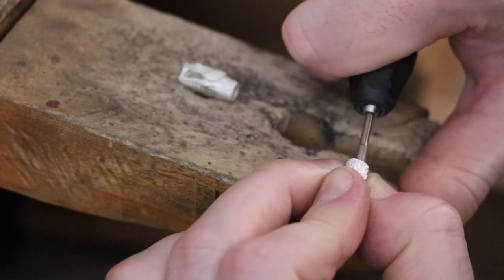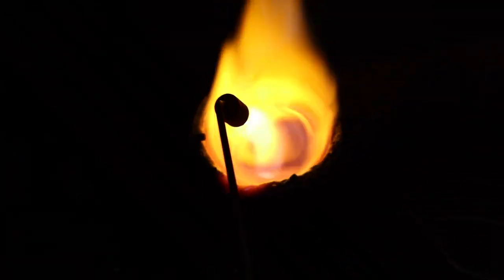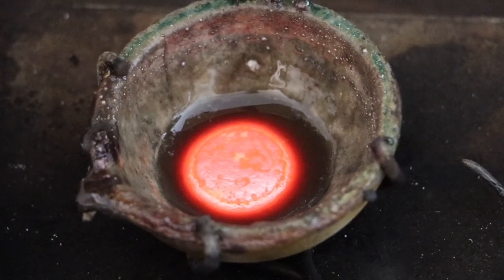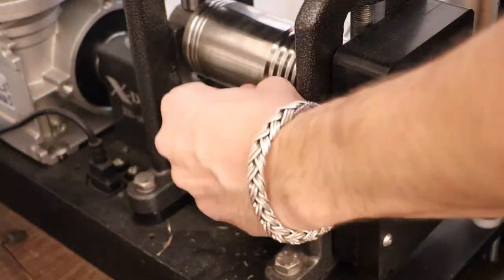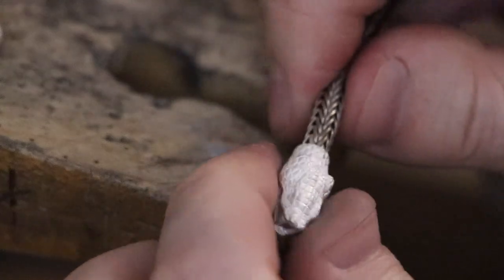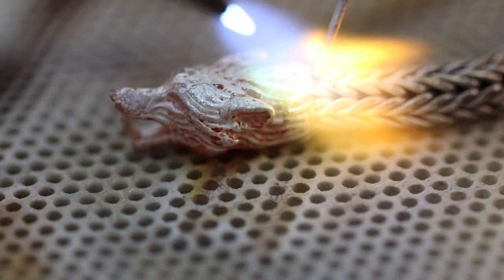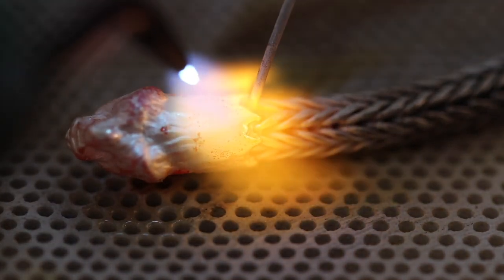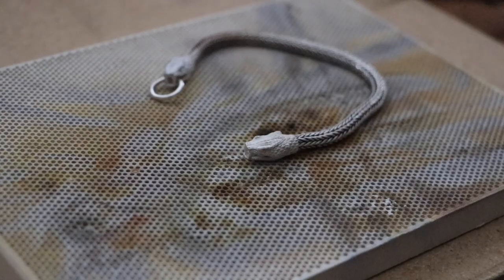DYNAMIS WILD | DW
Dynamis (Greek δῠ́νᾰμῐς) is an Ancient Greek word that means power, might, strength.

We are definitely one of the best in crafting high quality handmade jewelry!

Thanks!